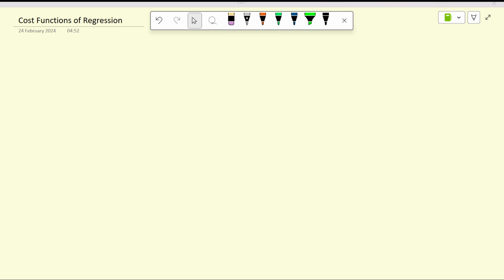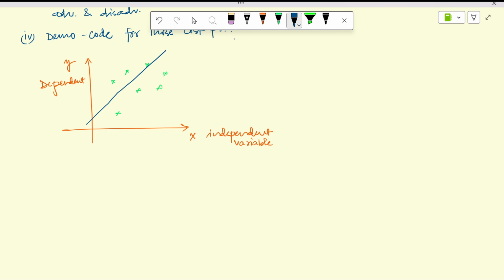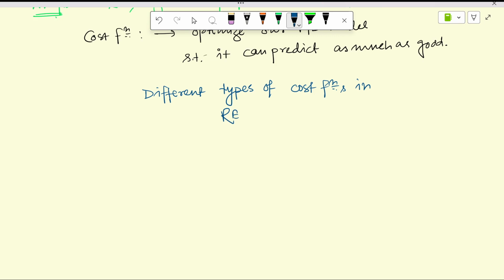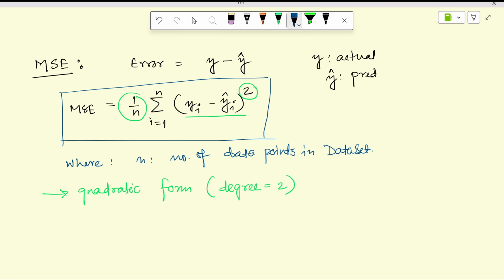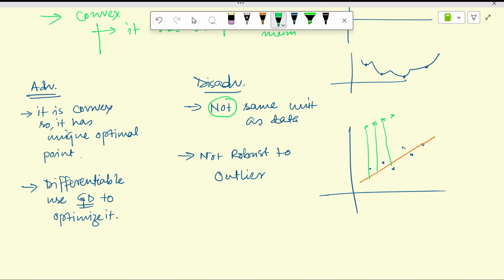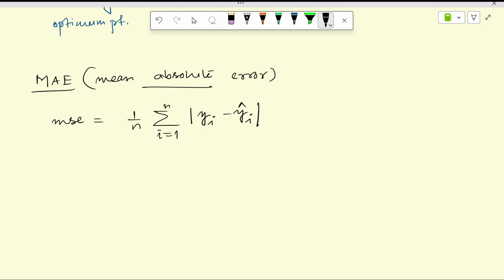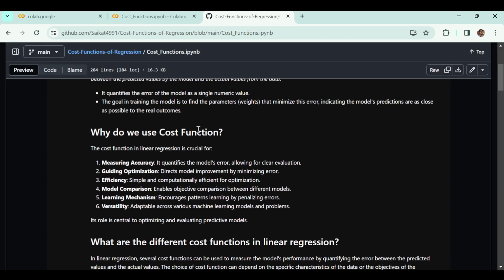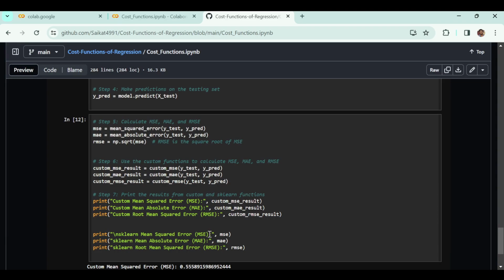MSE, RMSE, MAE || PYTHON Implementation || Cost Functions || Regression Analysis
Dive into the core of predictive modelling with our concise guide to cost functions in regression analysis. This video simplifies Mean Squared Error (MSE), Root Mean Squared Error (RMSE), and Mean Absolute Error (MAE), crucial metrics for assessing model accuracy. Perfect for beginners and seasoned analysts alike, we provide clear explanations and real-world applications to help you grasp these concepts quickly.

What We Cover:

MSE: Understand how MSE measures the average squared difference between estimated and actual values, its sensitivity to outliers, and its role in model optimization.

RMSE: Learn about RMSE's interpretation in the original units of the output, offering a more intuitive measure of model error.

MAE: Discover MAE's calculation of the average absolute error, known for its robustness against outliers and straightforward interpretation.

Why Watch:

Grasp key evaluation metrics in under 30 minutes.
Learn to choose the right metric for your predictive models.
Gain insights through practical examples and visual aids.

Enjoyed the video? Questions or comments? Drop us a line below!